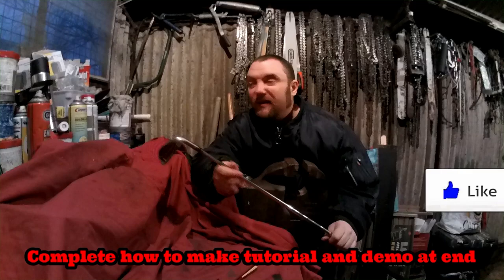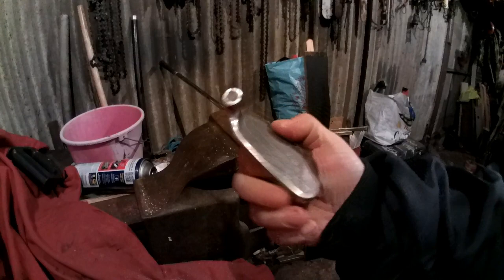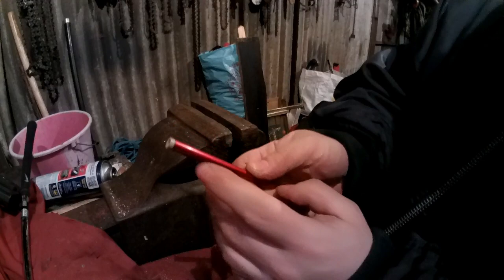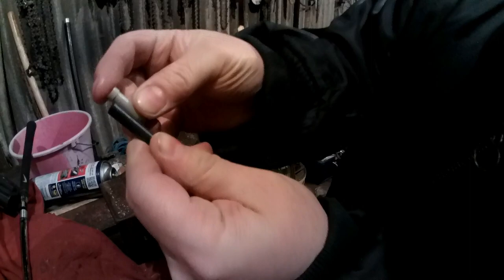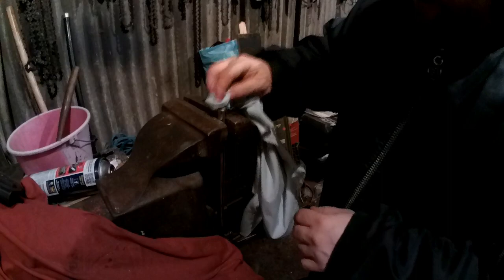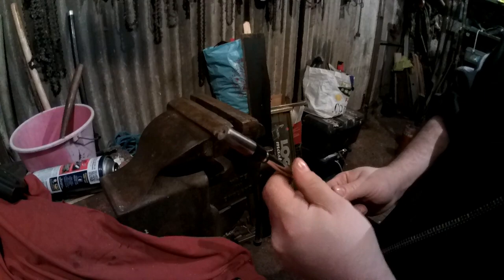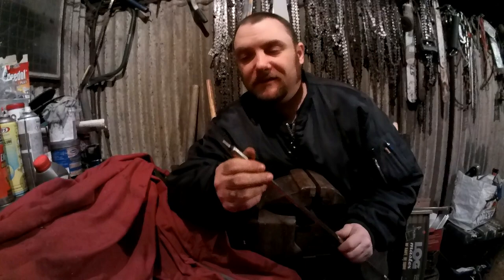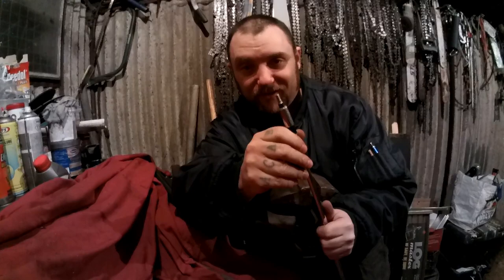Slingshotwarrior's self defence walking stick (how to make and demo)